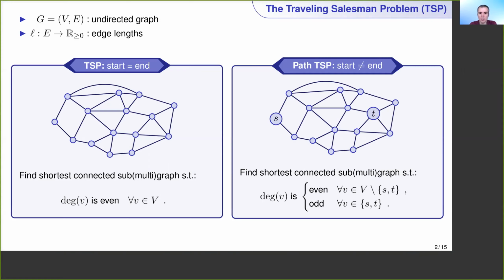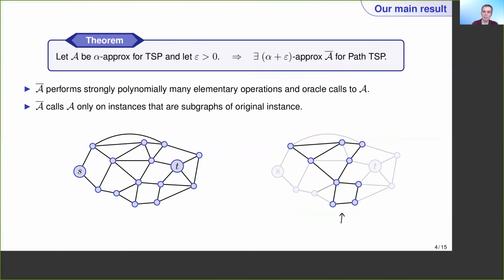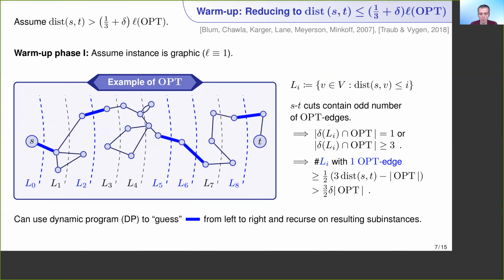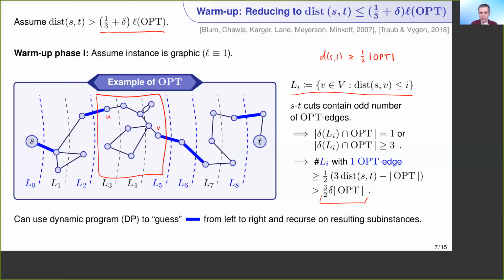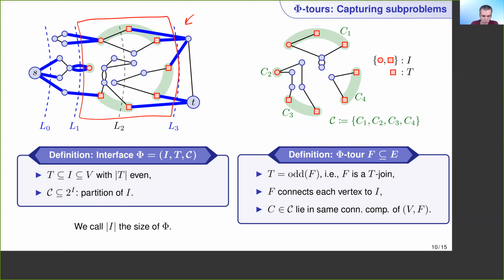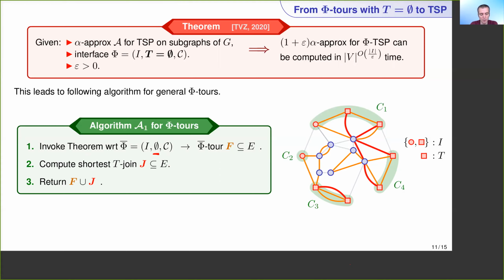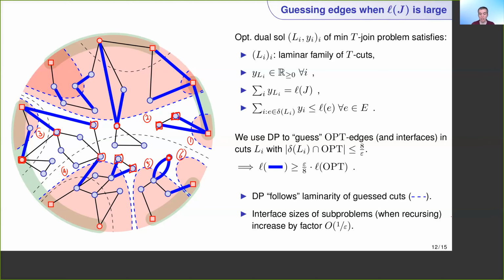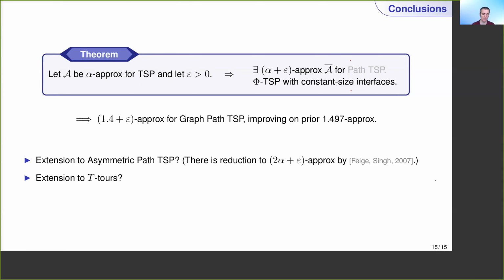Session 1A - Reducing Path TSP to TSP